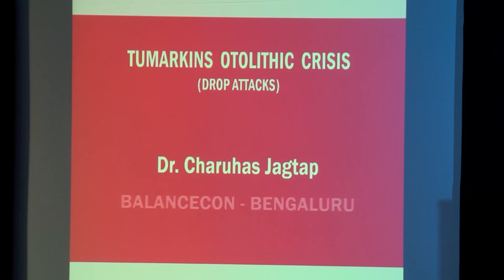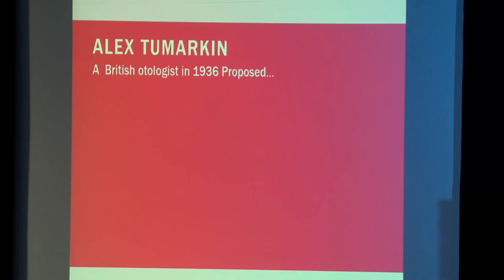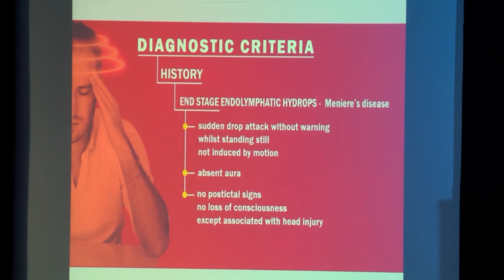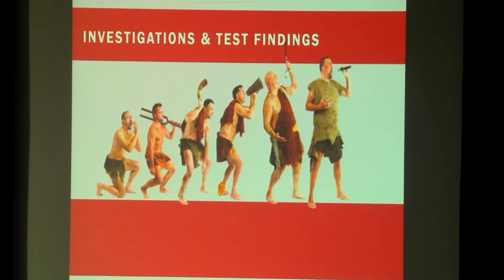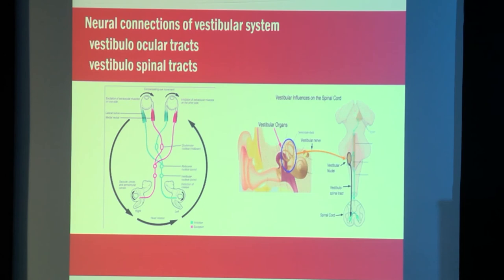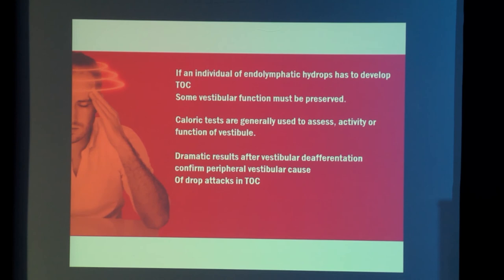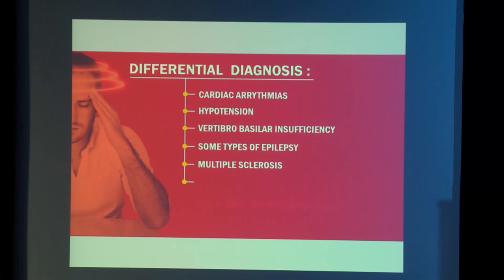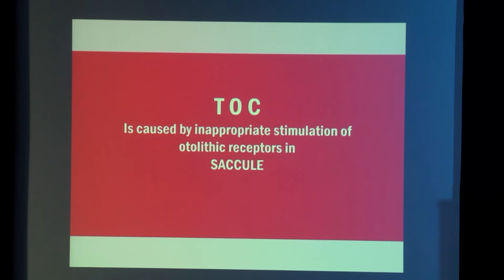Tumarkin's Otolothic Crisis - Dr Charuhas Jagtap